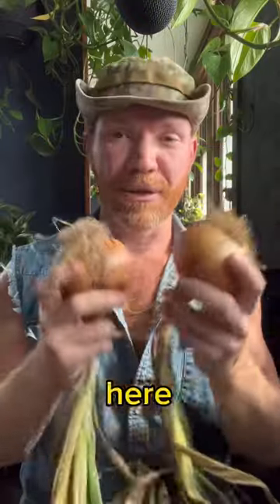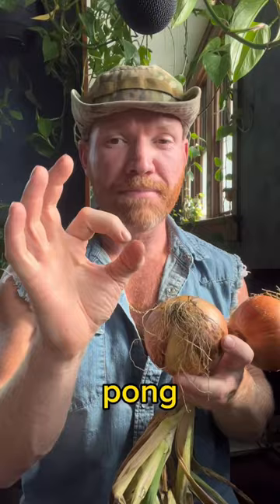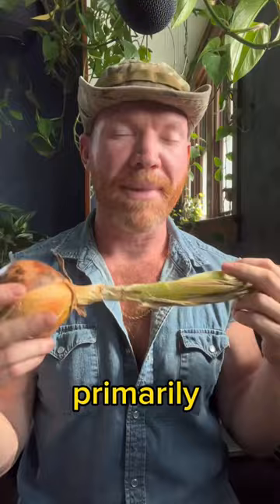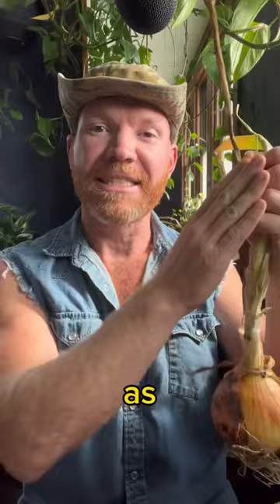You MUST Choose The Right Type Onion For Your Location - Long Day Vs Short Day